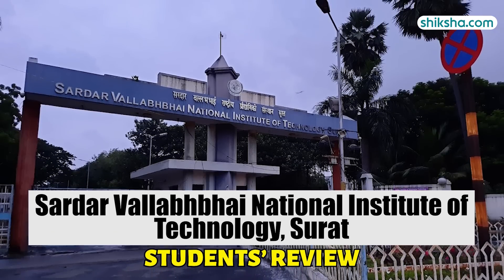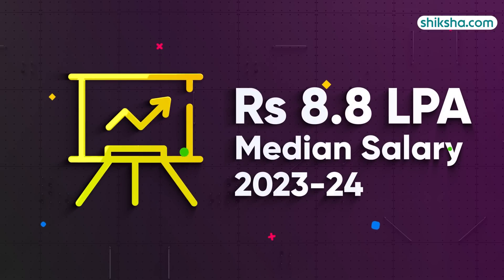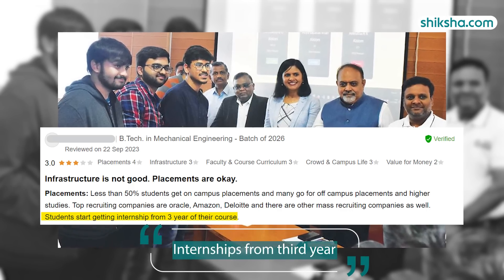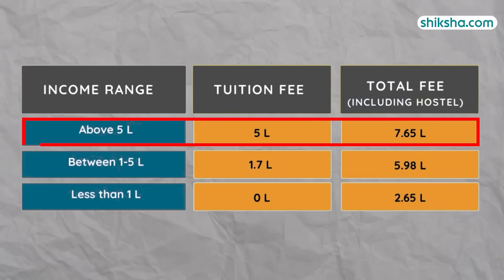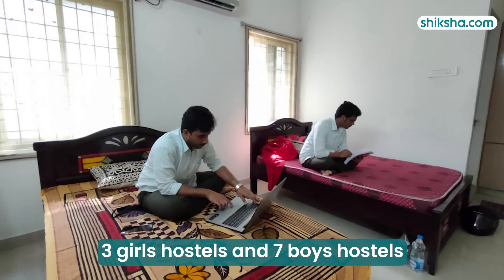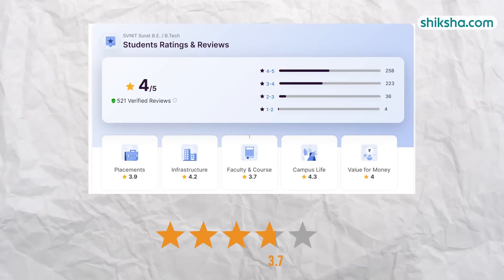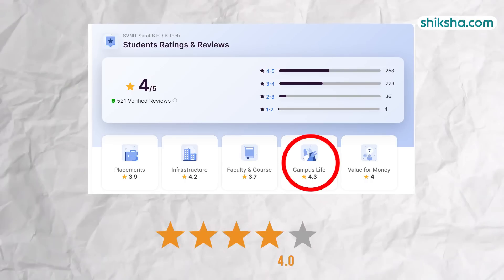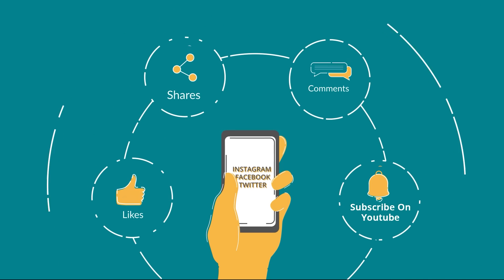Sardar Vallabhbhai National Institute of Technology (SVNIT) Surat BTech Review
Explore our in-depth review of the BTech program at Sardar Vallabhbhai National Institute of Technology (SVNIT), Surat. Learn about the curriculum, faculty, campus facilities, placement opportunities, and student life. Watch this video to find out if SVNIT Surat is the right choice for your engineering education.

0:05 - Overall Rating
0:13 - Placements
1:05 - BTech Specialisations
1:32 - Fees
1:41 - Infrastructure
2:33 - Faculty
3:10 - Campus Life